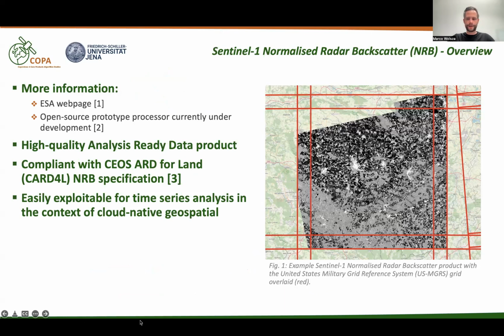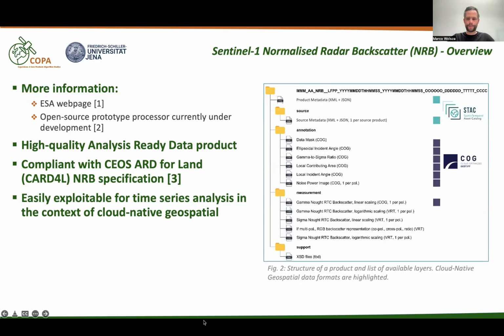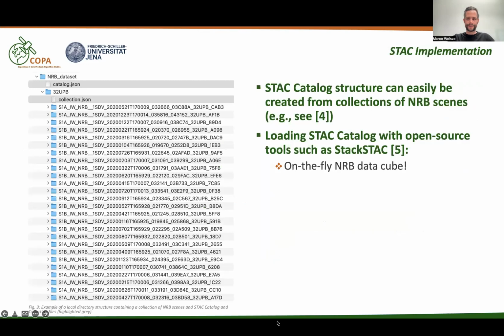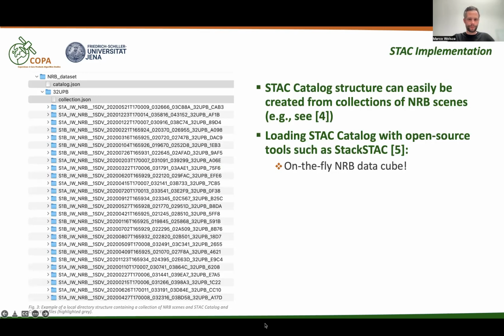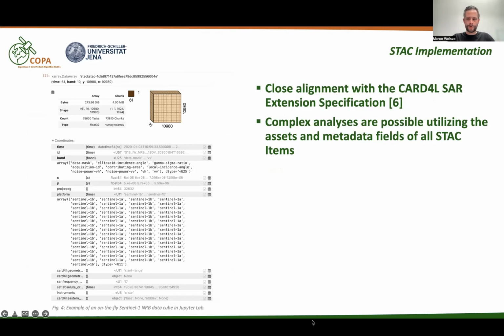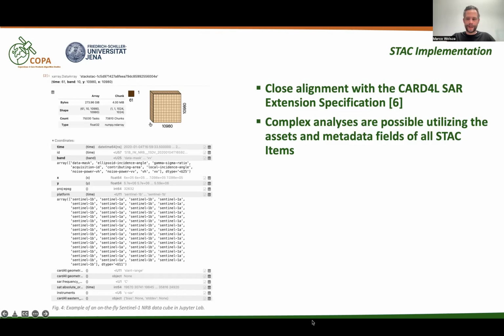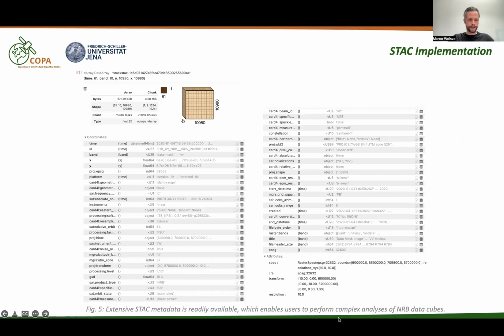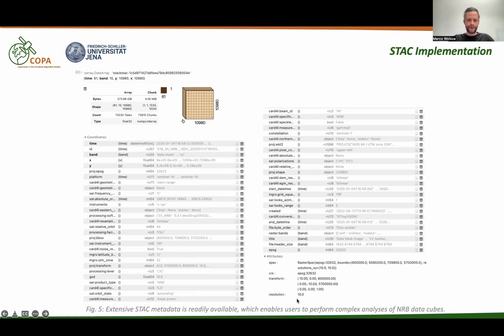Implementing STAC to achieve on-the-fly Sentinel-1 NRB data cubes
Given by Marco Wolsza, Friedrich Schiller University Jena
@Cloud-Native Geospatial Outreach Event:
The last few years have seen a quiet revolution in the way geospatial data is stored, processed and analyzed. Several small communities of developers and advanced users are leveraging the near-infinite compute and storage capabilities of the cloud to reinvent geospatial workflows from the ground up. This new way of working is called ‘Cloud-Native Geospatial’, and you can learn all about it from the leaders of these communities at a free, virtual event on April 19th and 20th, 2022.